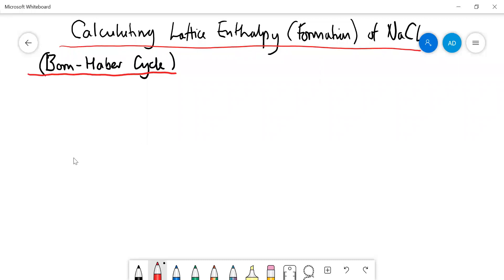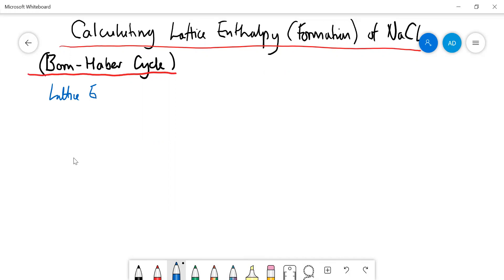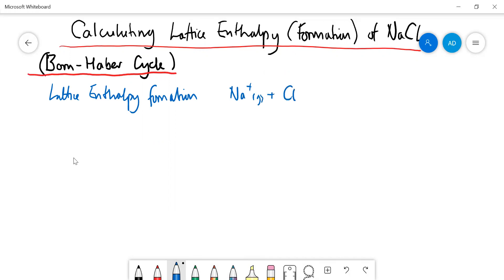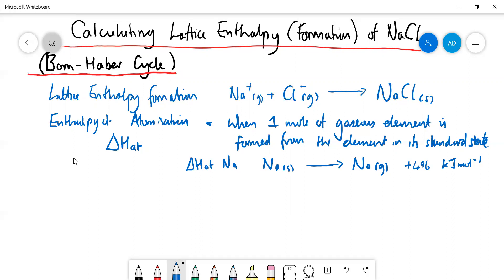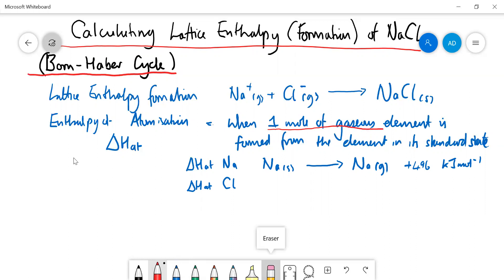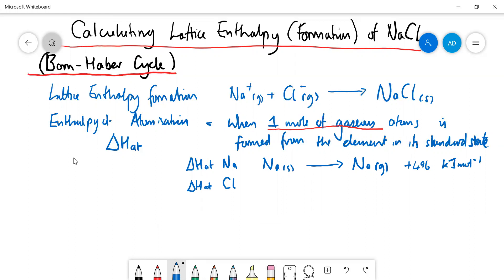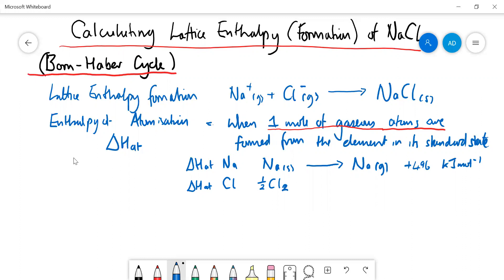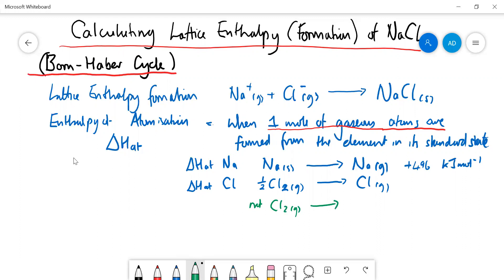1.8 Thermodynamics No 3 NaCl Born-Haber Cycle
How to calculate the Lattice Enthalpy of NaCl using a Born-Haber cycle.
AQA Chemistry A-level Thermodynamics 1.8